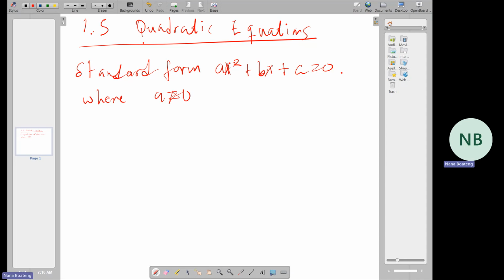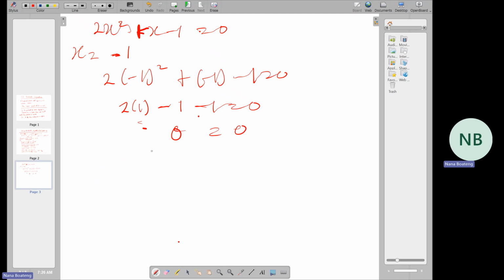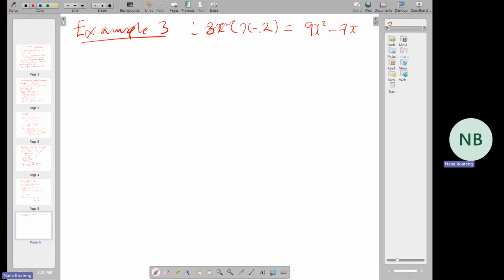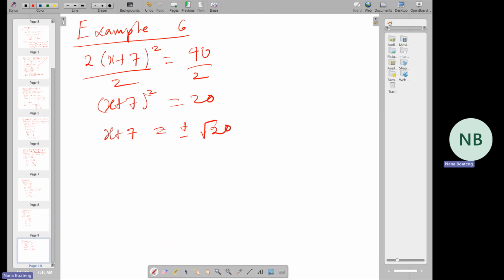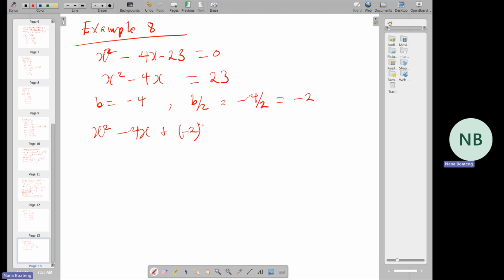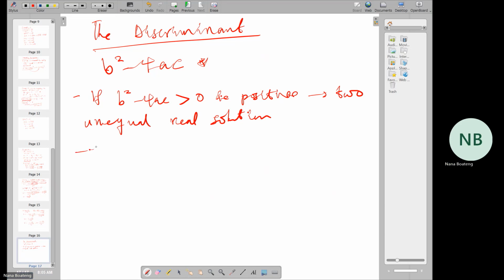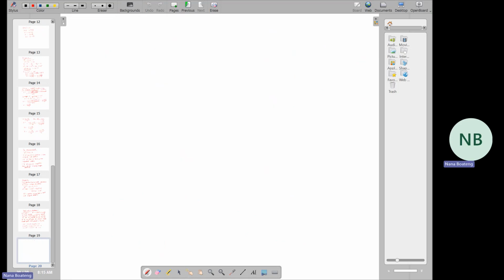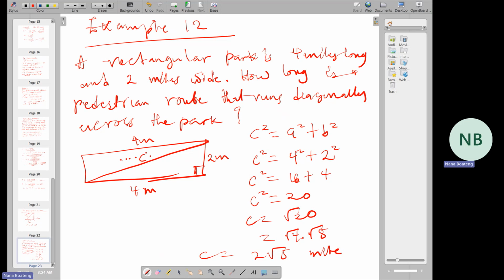1 .5 Quadratic Equations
Quadratic Equations - Linear Algebra